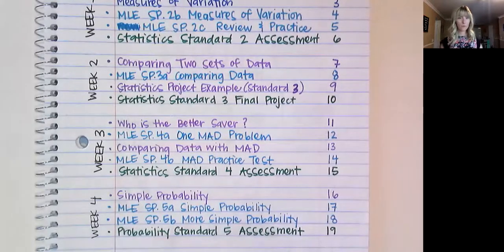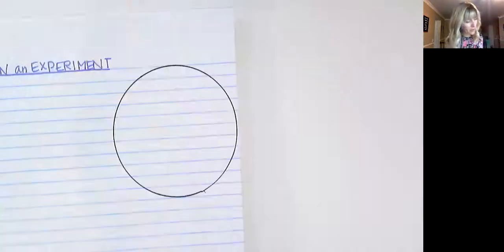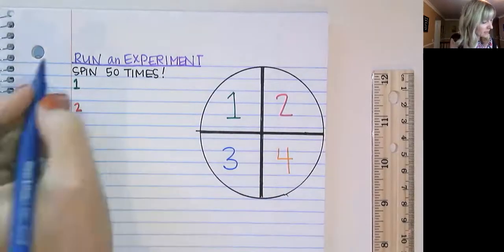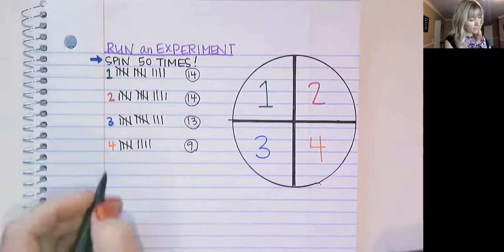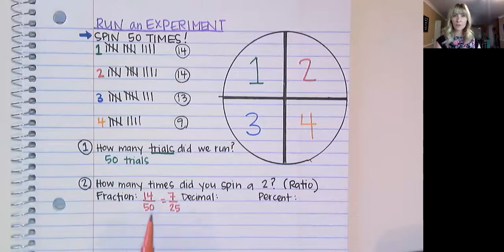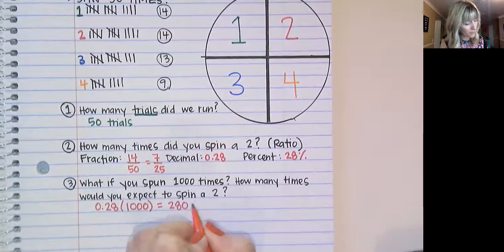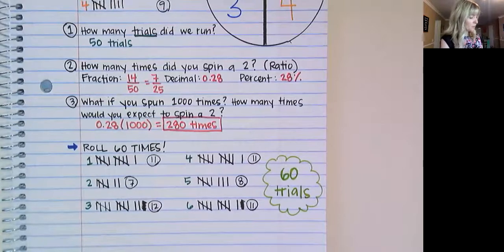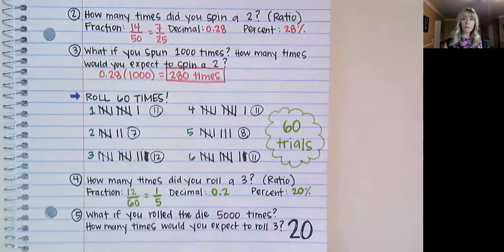09 Run an Experiment